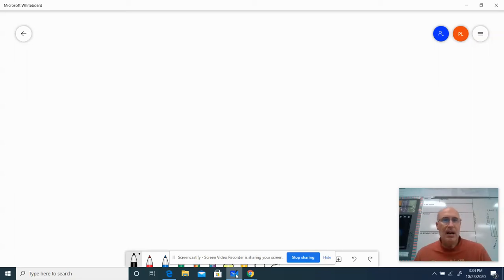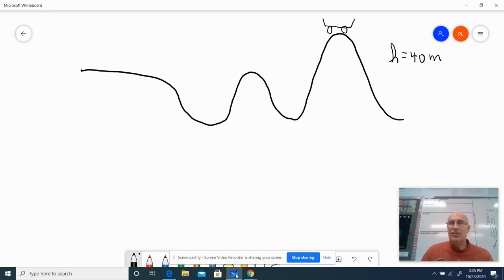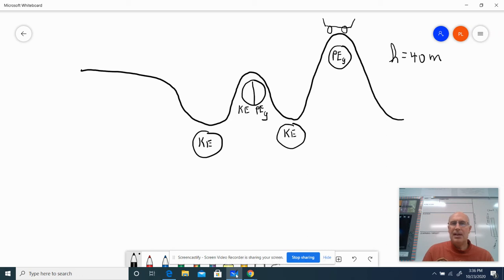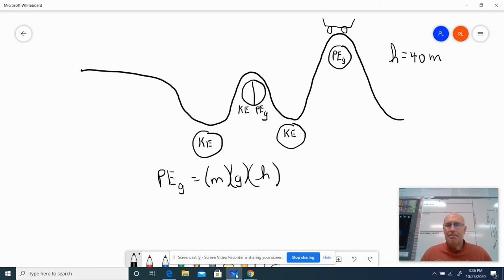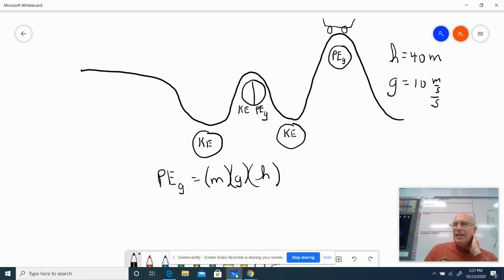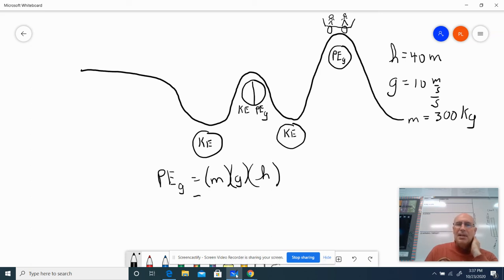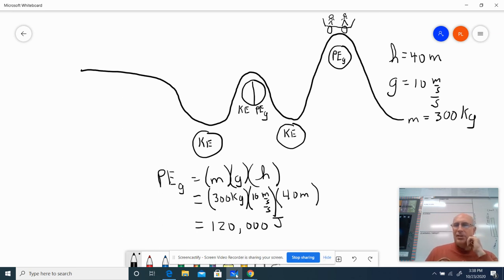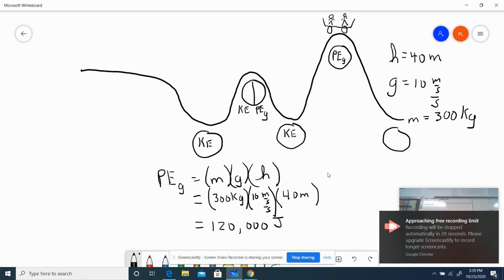Finding the electrical energy needed to get a roller coaster car to the top